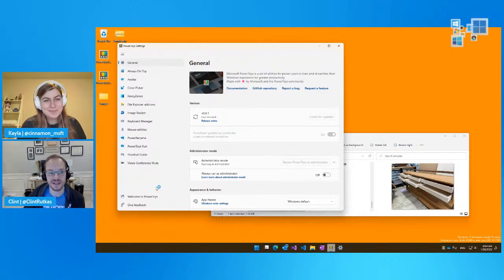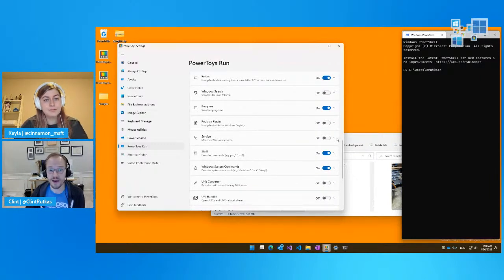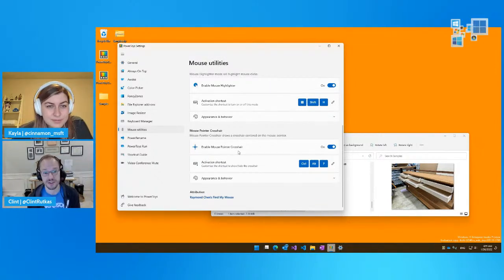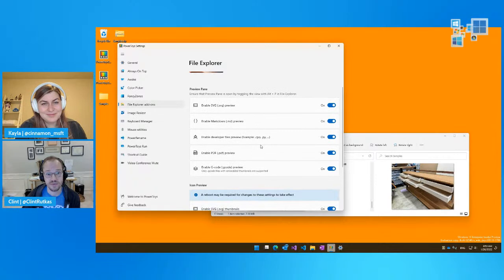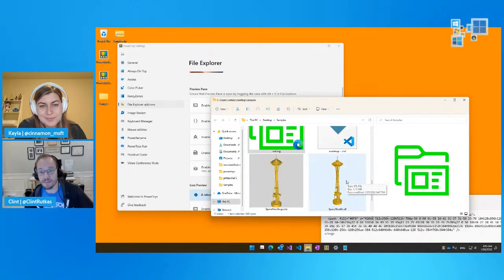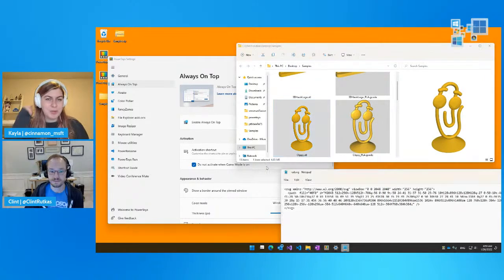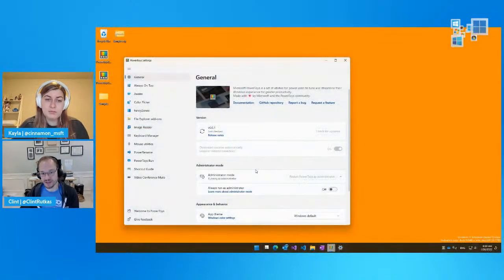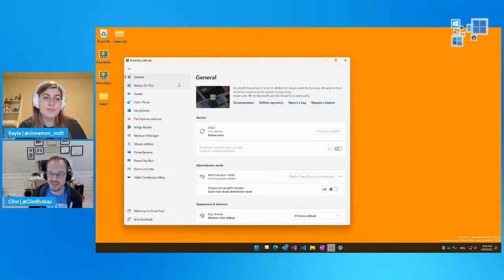Windows Wednesday - What's new with PowerToys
Kayla is joined by Clint Rutkas, Program Manager for PowerToys, who will chat about the latest additions to PowerToys!

Featuring: Kayla Cinnamon (@cinnamon_msft), Scott Hanselman (@shanselman), Clint Rutkas (@ClintRutkas)